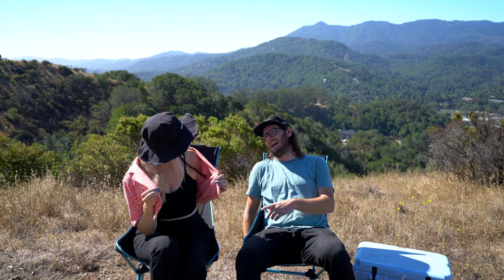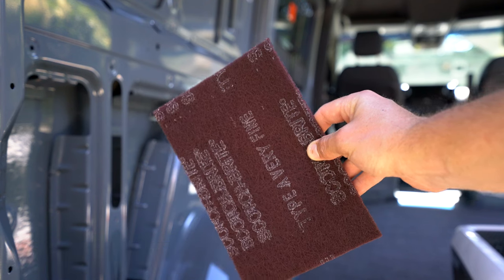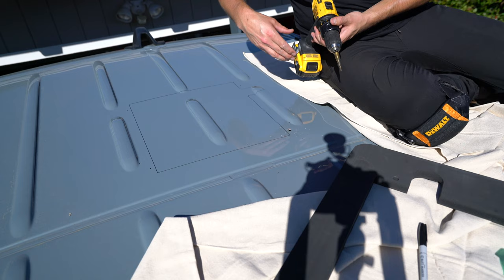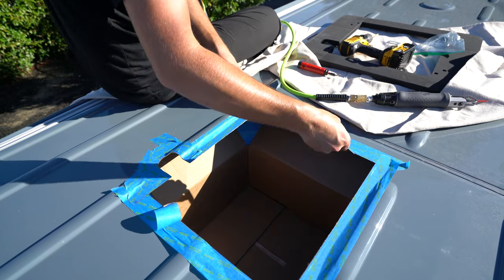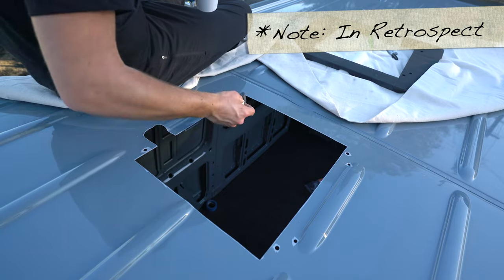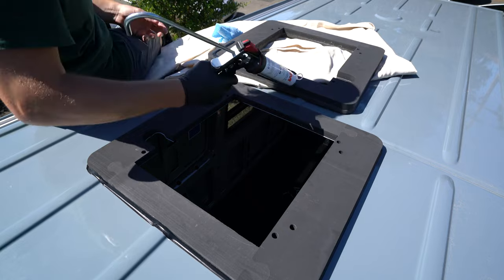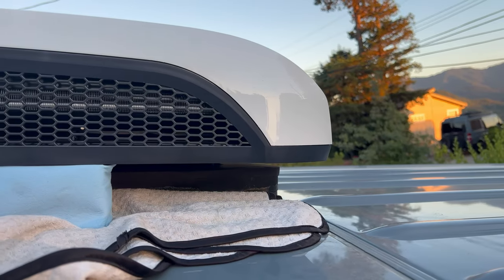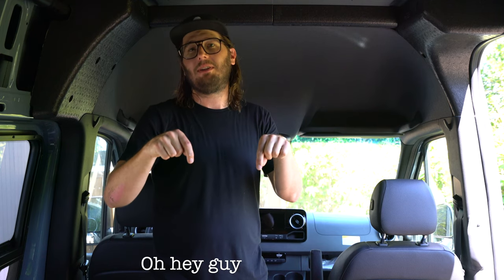Sprinter Van Build Dometic RTX2000 Air Conditioner Install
Sprinter Build Series Episode 2:  In this installment of the Sprinter Van Build series we look to beat the heat!!!  Follow along as we install our Dometic RTX2000 AC unit in the roof of our Mercedes Cargo Sprinter Van.  We tried to include all the steps and information on how to make this a successful install and learn from some of the minor inconveniences we encountered along the way.  This video does not cover the electrical hookup as that will be covered in the upcoming house battery installation video.

(We ordered the 18.5" Location which puts you right in the middle of the rear struts, the 1" spacer & the Mini-cell foam gasket)

Some Supplies Needed:
3M 90 Spray Adhesive
3M Windo-weld (we used two of these because of the time difference from when we installed the adapter to when we installed the spacer)
A Caulking Gun
Maroon Scoth-Brite
Lint Free Wipes
Isopropyl Wash Bottle
Isopropyl 99%
Painter's Tape
Knee Pads
Automotive Primer (left over from window project)
Cheap Foam Brush

I used these fully threaded M8x110 bolts to attach them

Equipment Used to Make this Video:
SE Electronics Neom USB Microphone
Shure VP83 Shotgun Microphone
Sony AR7II
Sony FE 16-35 F4 Lens

Video Contents:
0:00 - Intro
0:40 - Dometic RTX2000 Introduction
1:53 - Moonraker Design Co
2:12 - Supplied Needed
2:54 - DIYVan Adapter Introduction
4:21 - Marking the Cut and Drill Locations
4:56 - Drilling the Holes
5:52 - Making the Cut
7:58 - Priming
8:29 - Adapter Install
10:28 - Why the 1" Spacer?
11:06 - Gasket to Spacer Attachment
12:14 - Gasket and Spacer Install
13:38 - Dometic RTX Threaded Nut Install
14:38 - Onto the Roof!
15:34 - RTV Sealant Application
16:11 - Custom Bracket Install
17:00 - Outro